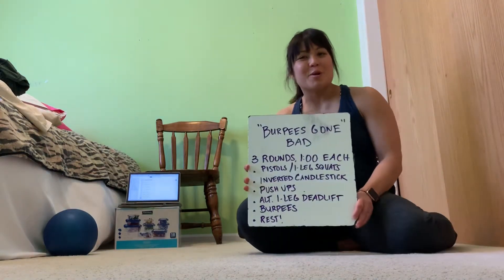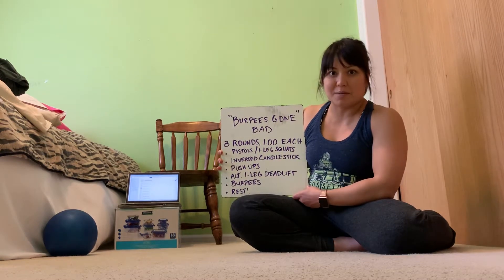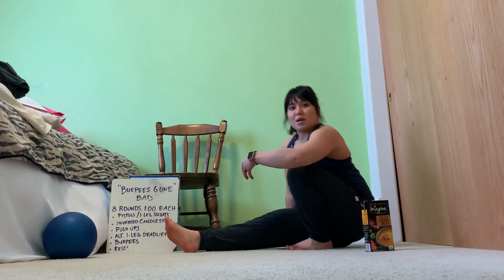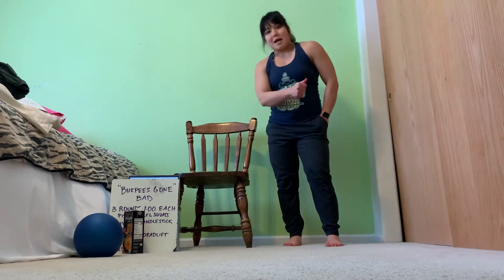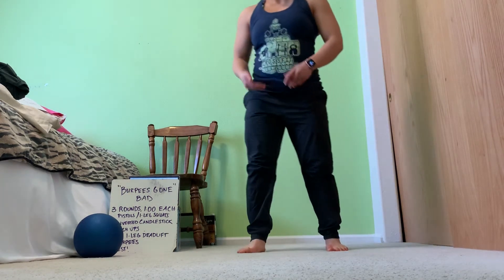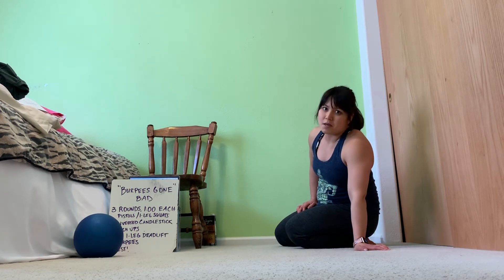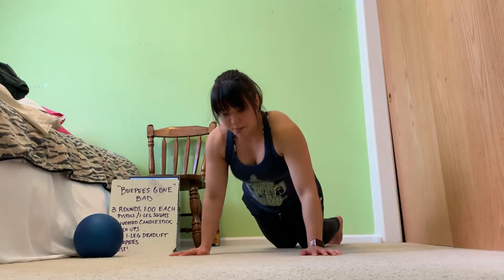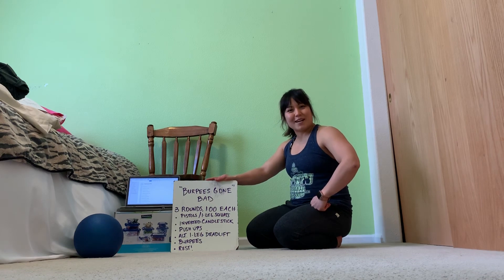CrossFit Workout at Home - “Burpees Gone Bad” Part 2: Workout Description Scaling Options Pistols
Part two of “Burpees Gone Bad” where Snow goes over the WOD and movements as well as scaling options. Fast forward to part 3 if you know the movements and are ready to get started!!